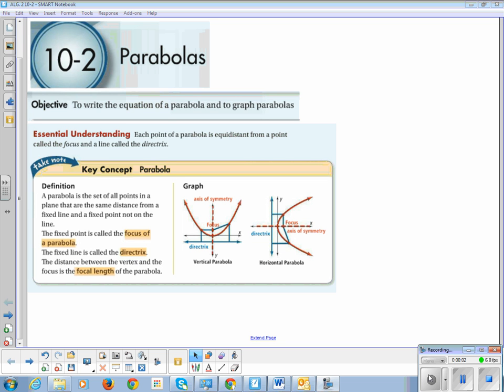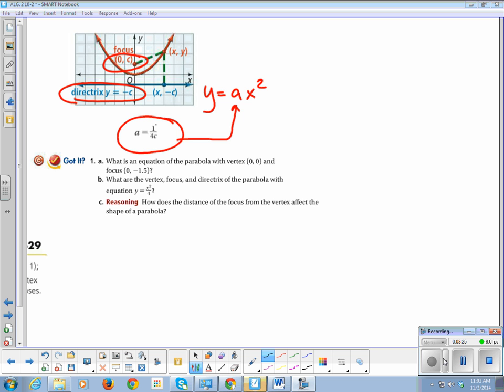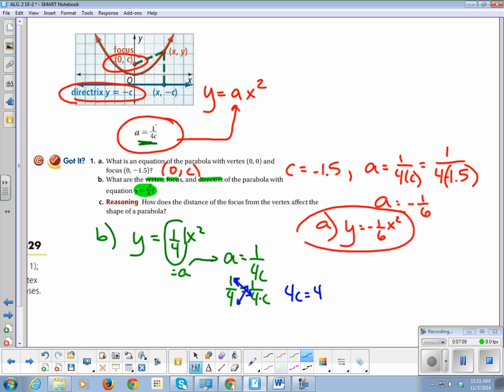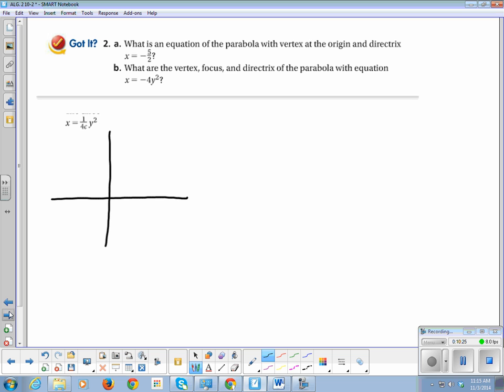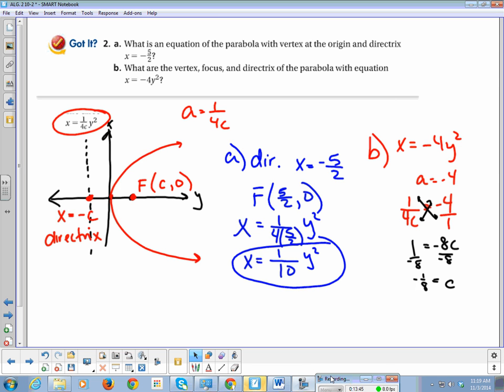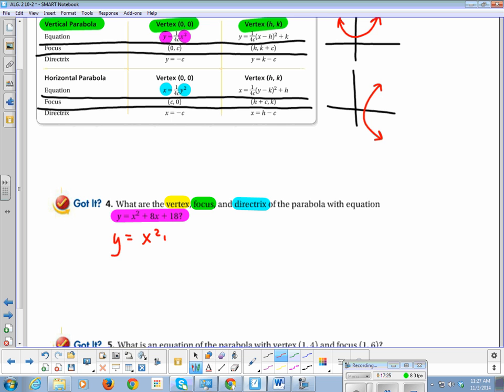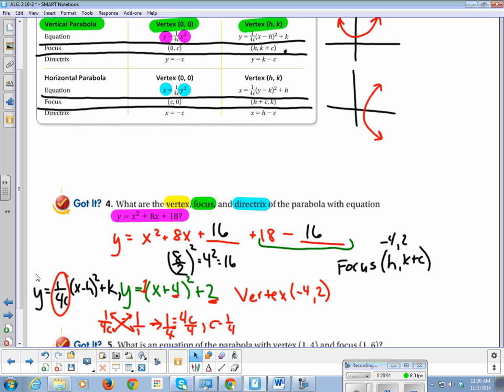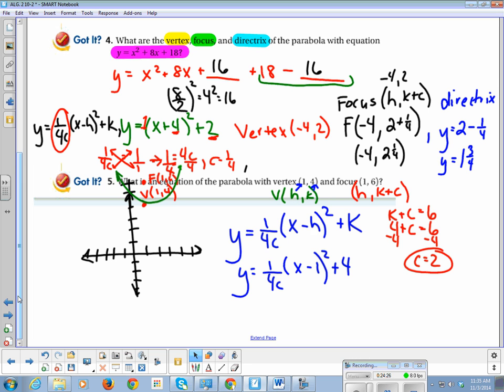Algebra 2 Chapter 10 Section 2 Parabolas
Pearson Algebra 2 Chapter 10 Section 2 Parabolas